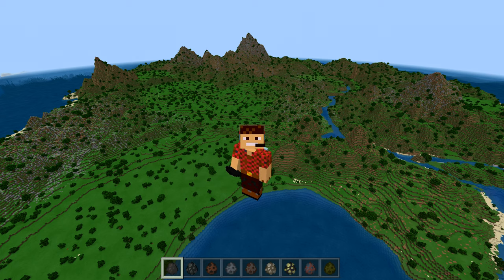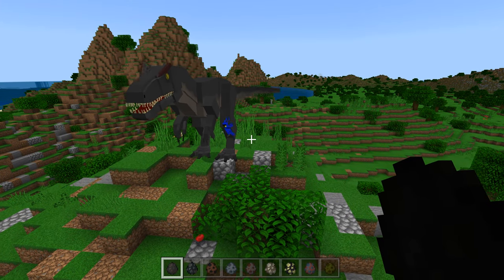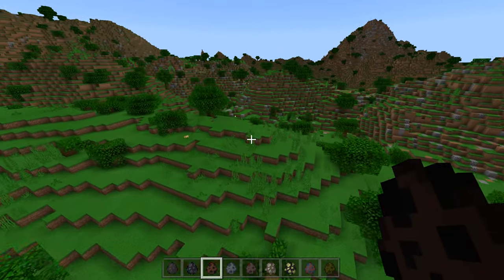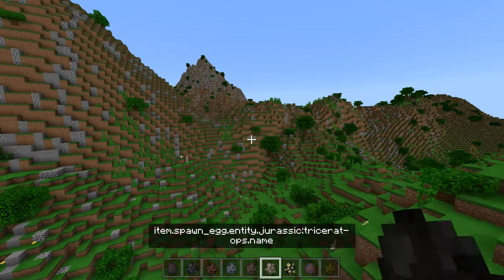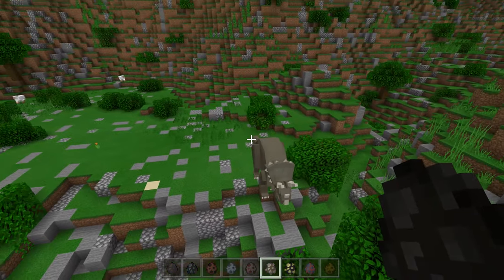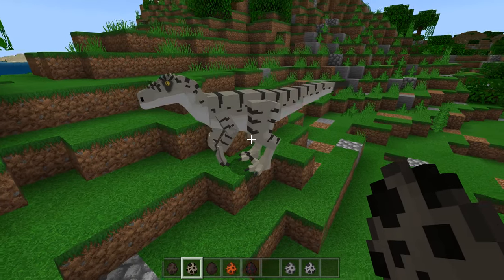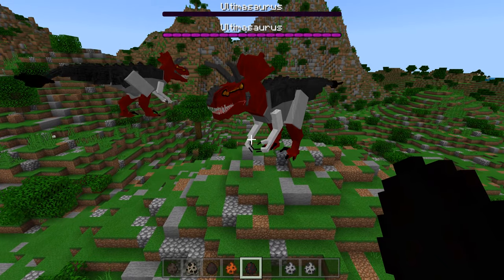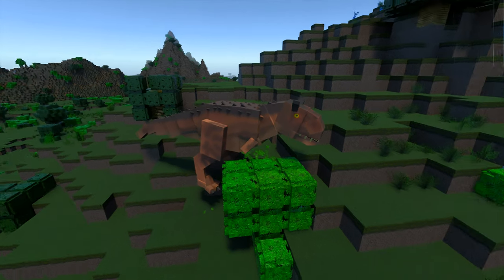Project Ingen Addon Dinosaur Showcase 4K 60FPS Minecraft Bedrock PE Dinosaurs Ep343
Project Ingen Addon Dinosaur Showcase 4K 60FPS Minecraft Bedrock PE Dinosaurs Ep343 Minecraft Bedrock Addon Minecraft PE Addon Minecraft Mod

| Project Ingen Addon | Project Ingen | dinosaur addon | mcpe dinosaur addon | minecraft dinosaur addon | minecraft dinosaurs | jurassic world minecraft |

In Todays Video we Showcase the Fantastic Project Ingen Dinosaur Addon - Credit to VULTURE21 - MEDIC - DANNIEL PLAYS and rest of Project Ingen Team

To Download the v5 Addon - Join Project Ingen discord servers for more updates👇

Hux(coowner2)

Find Minecraft Jurassic World DLC Addon Mashup for Minecraft Bedrock

Rig Setup
Processor: AMD RYZEN 5900X
Graphics Card: MSI RTX 3080 X TRIO
CPU Cooler: Cooler Master Hyper 212 RGB Black Edition Cooling System